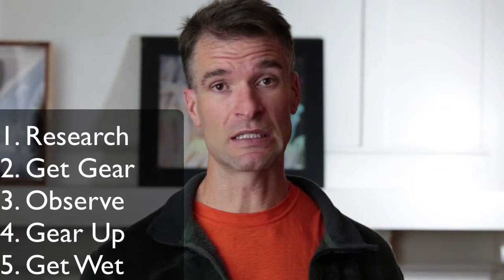Lecture 8 The Most Important Part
Become An Underwater Photographer The Basics Youll need